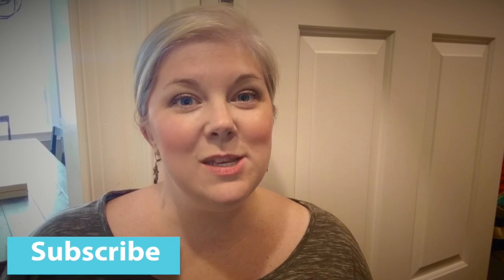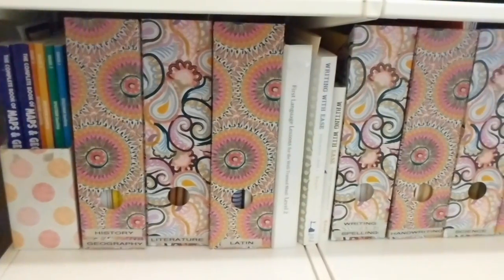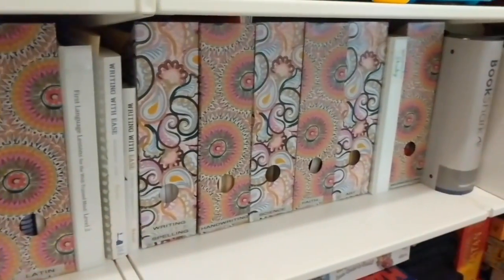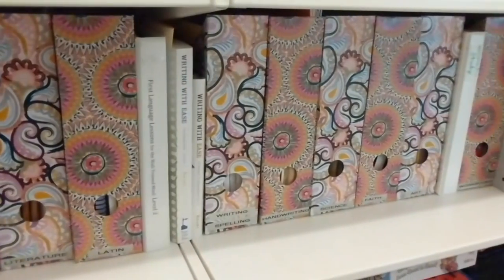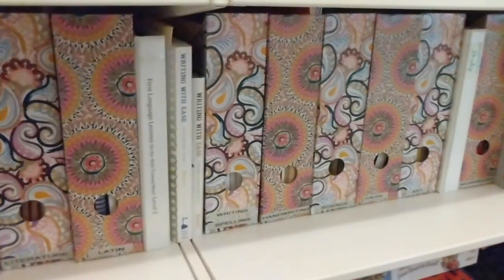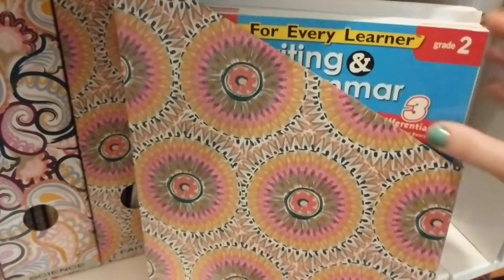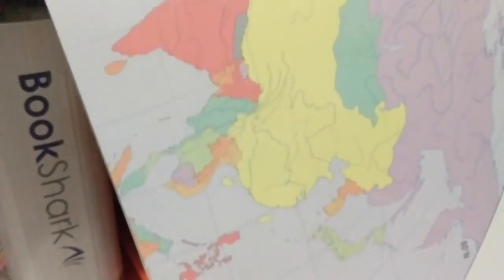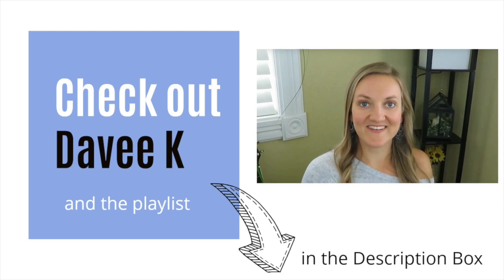Organized Space Collab || Homeschool Curriculum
This collab is hosted by Davee K, and I shared how I organized ALL of our homeschool curriculum in one place!

🙋  Hi, I'm Michelle!  I am married to my best friend and the mama to five amazing kiddos ages 3-11 (4 boys and 1 girl) who we homeschool while trying to find peace amidst the chaos and working together toward a common life.